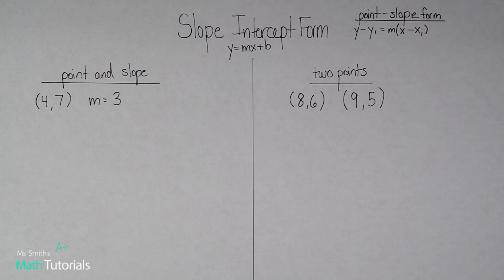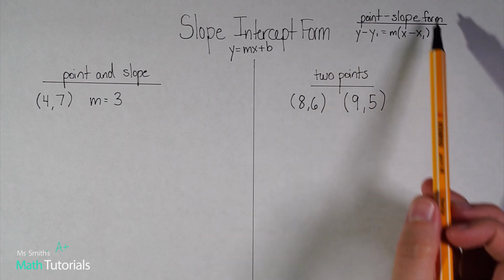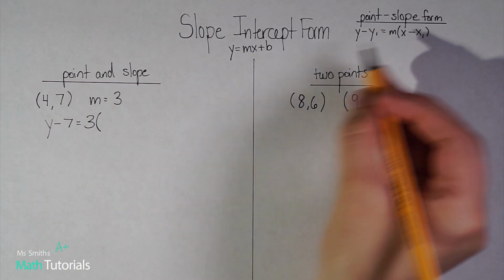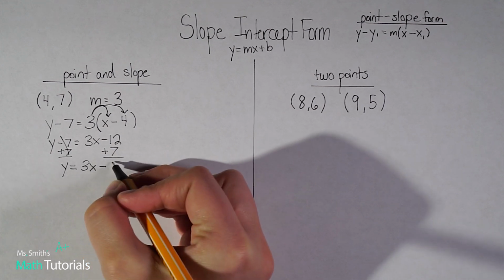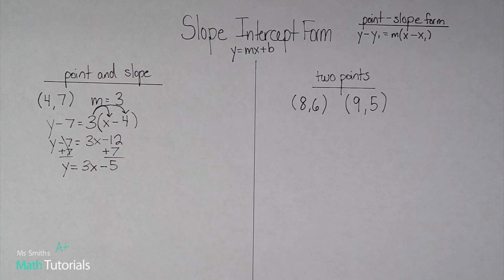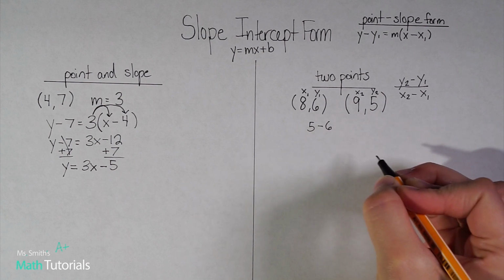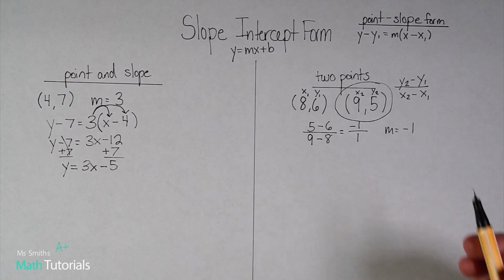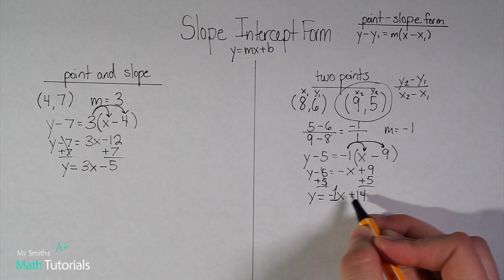Slope Intercept Form and Point Slope Form